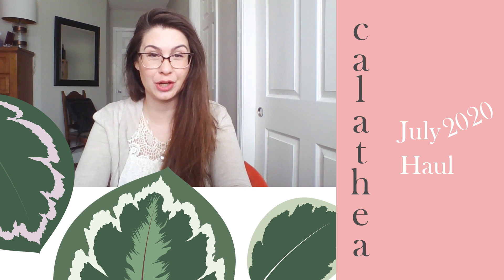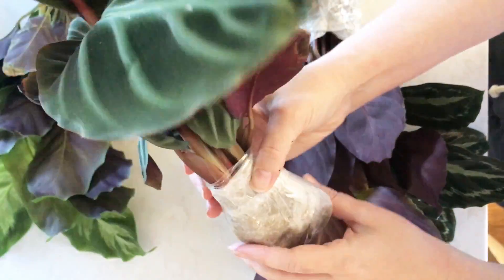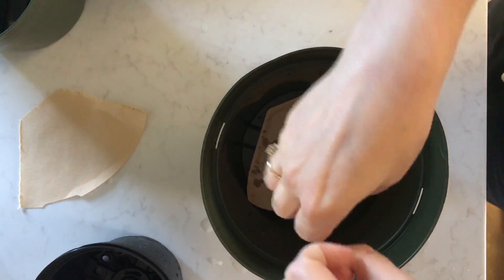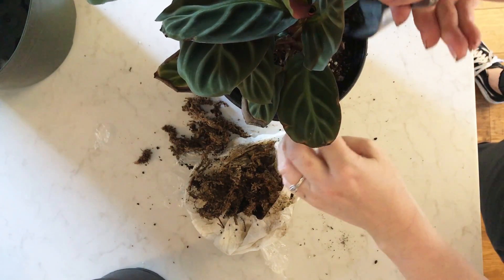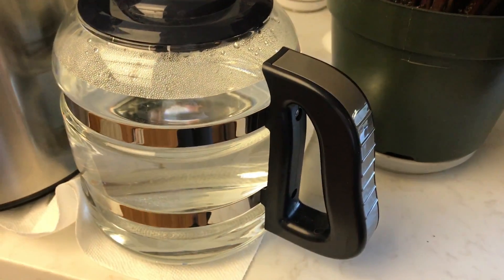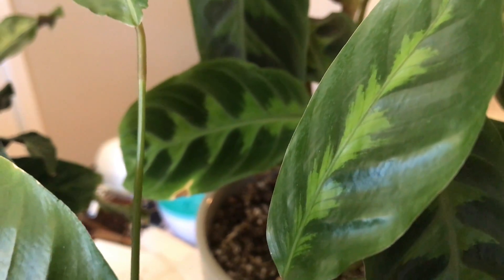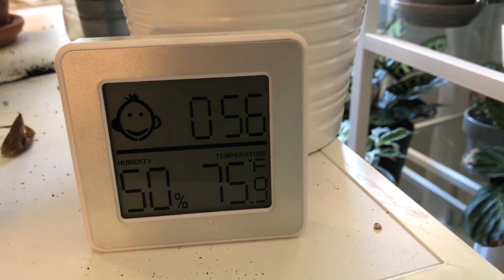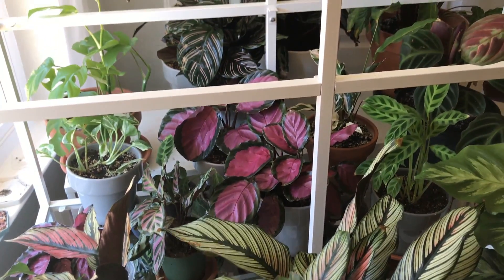Calathea Haul and Tour: Louisae, Vandenheckei, Ecuadoriana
Hang out while I unbox and pot my new calathea: the Louisae, Vandenheckei, and Ecuadoriana. Also, I'll show you where they're going to live. I give a quick tour of my plant room, which is currently filled with more than 25 calathea, post-humidity issues.

*Just know that I am really bad at Instagram :(